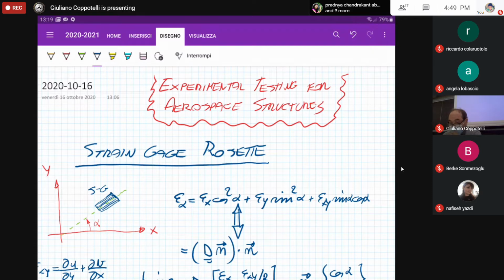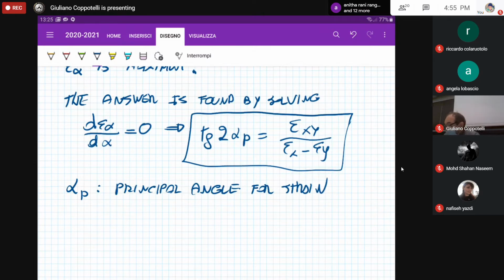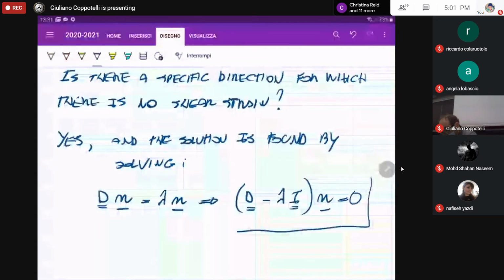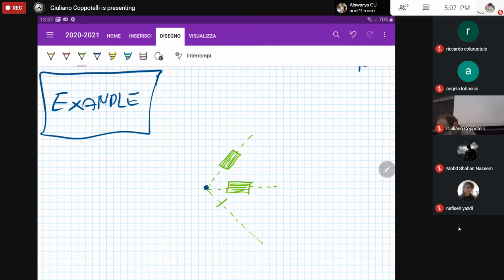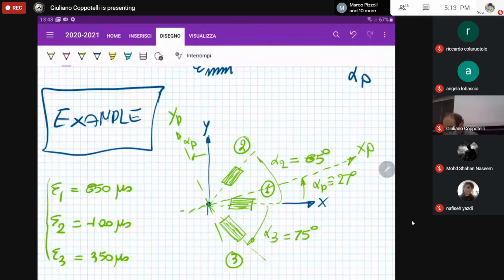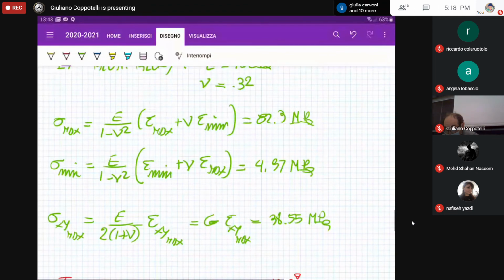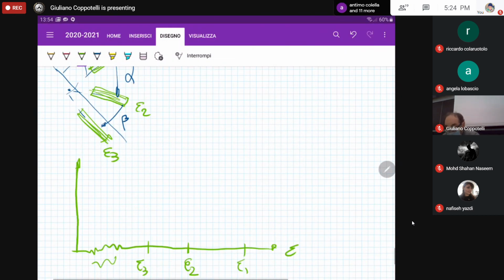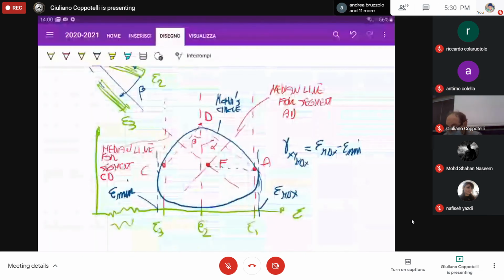experimental testing 10